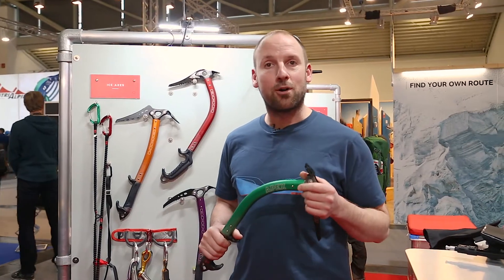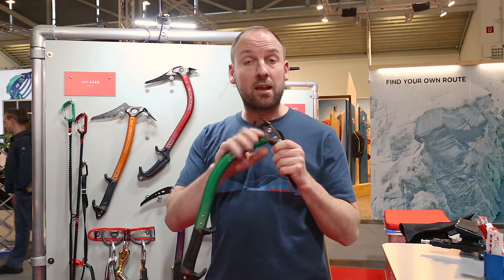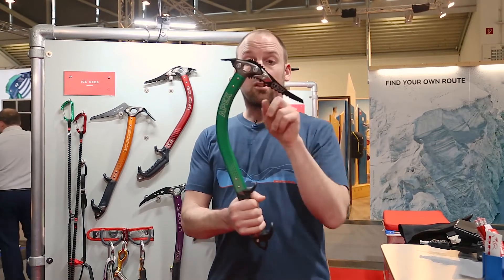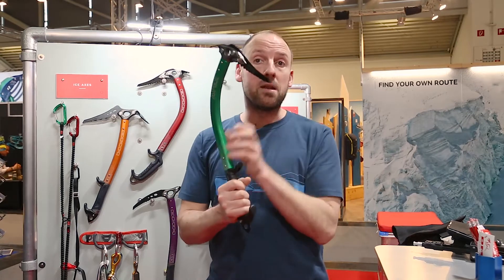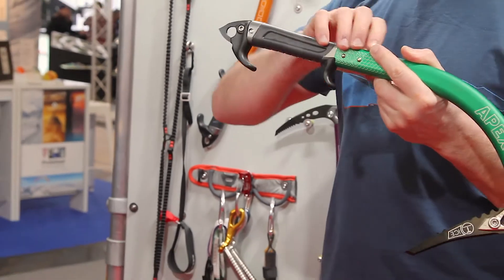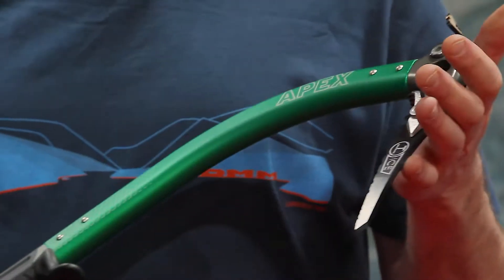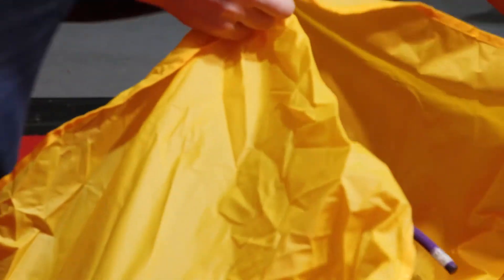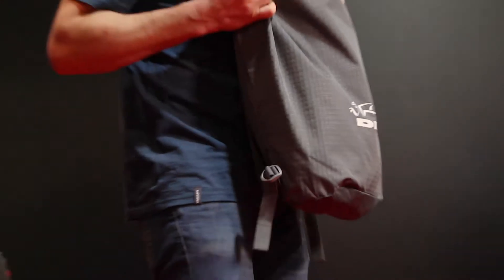Oliunìd @ ISPO 2018 - Ep. 1R: DMM Apex e zaino Pitcher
ISPO Monaco 2018. Notty di DMM ci spiega perché la piccozza Apex è così efficace sul ghiaccio e sul misto. Ci mostra anche il comodissimo zaino Pitcher, ottimo sulle vie lunghe per organizzare la corda.